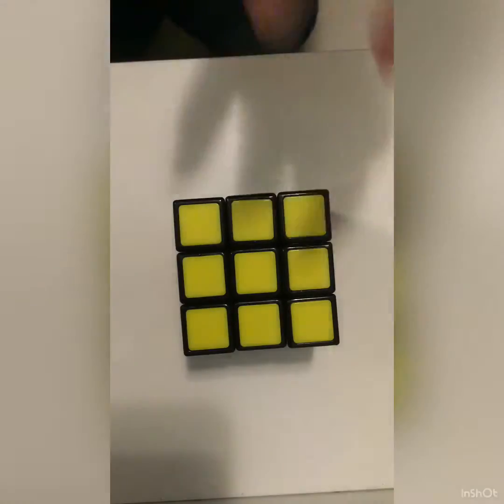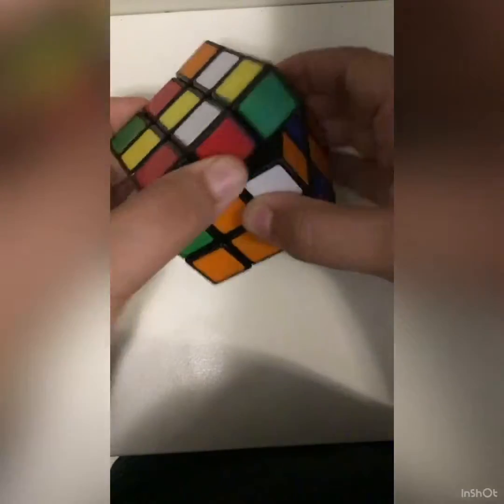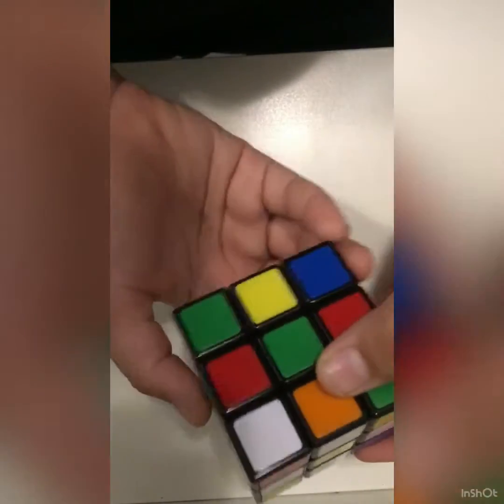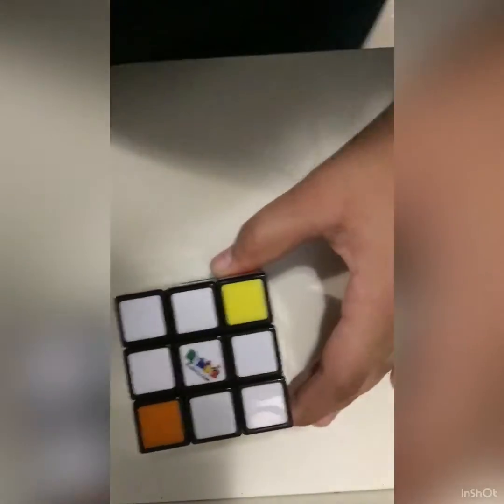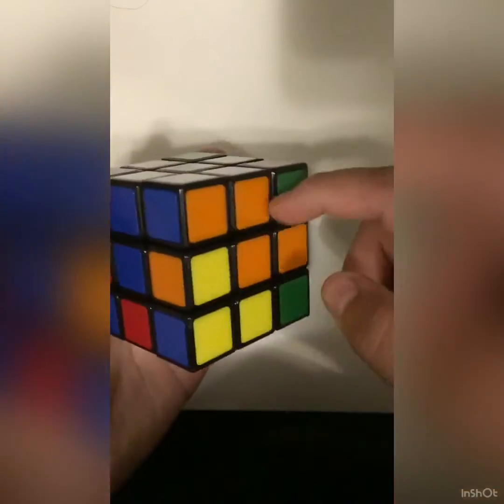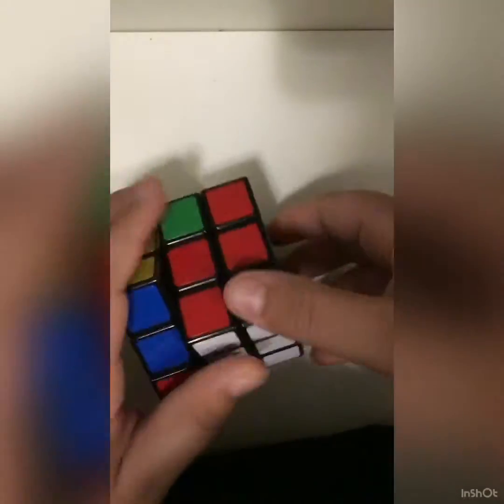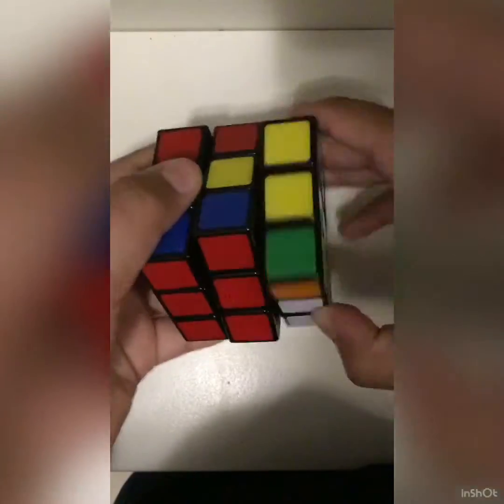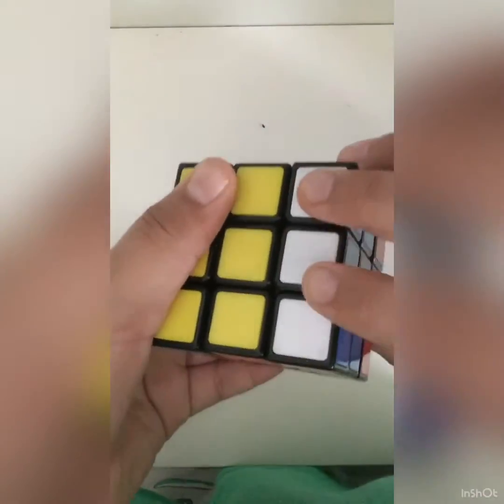How to solve a Rubik’s cube👍.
hey guys today I’m going to show you how to solve a Rubik’s cube it’s really easy so pls watch the full video hear's a Rubik's cube website for people who don't have a Rubik's cube.